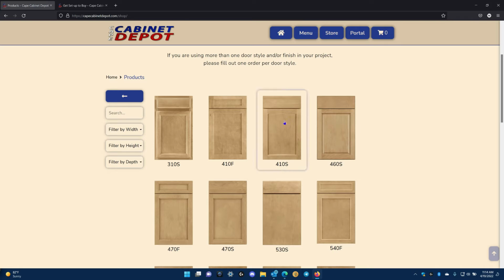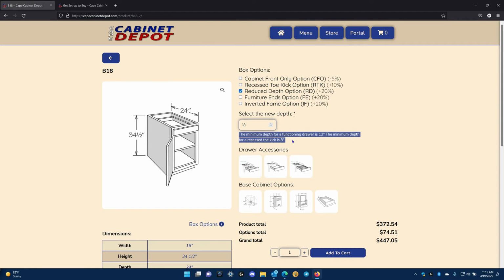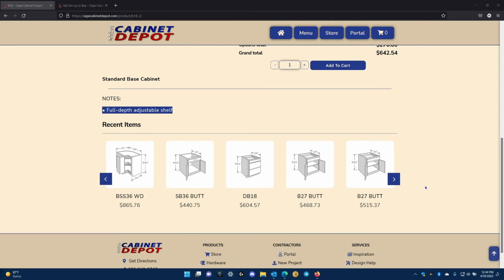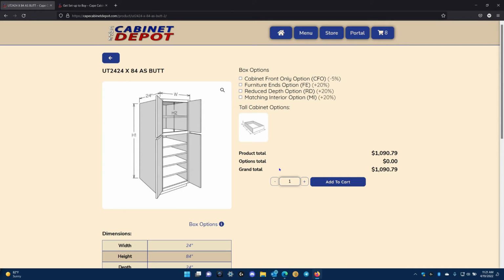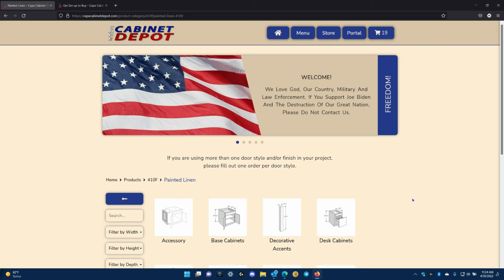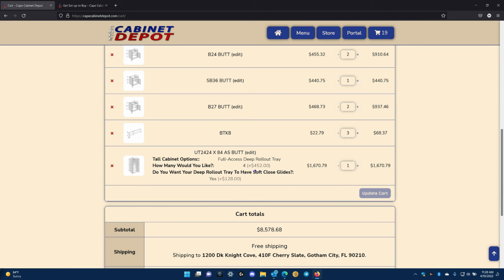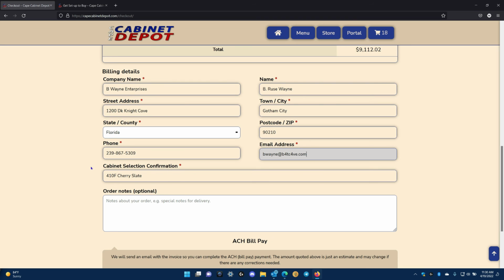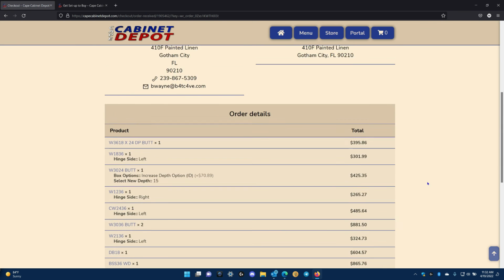Webstore Overview & Tutorial